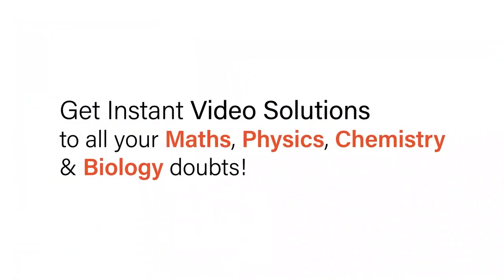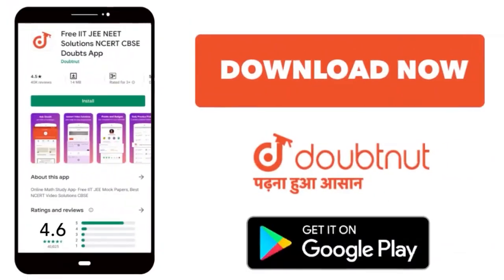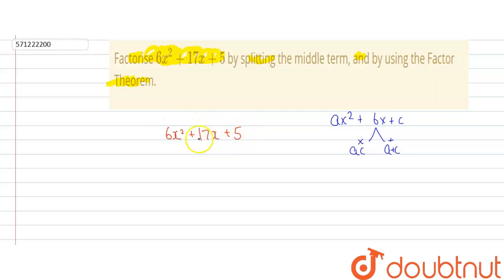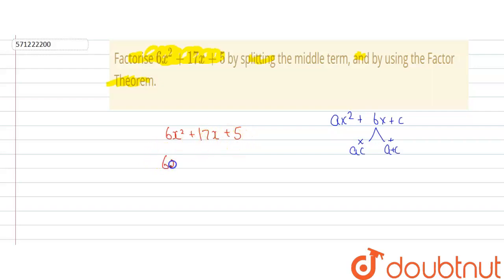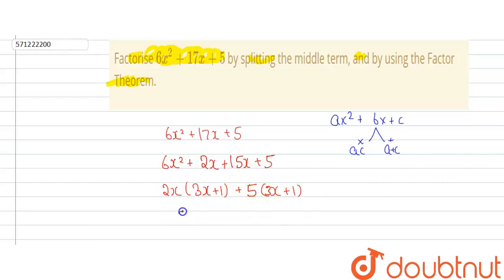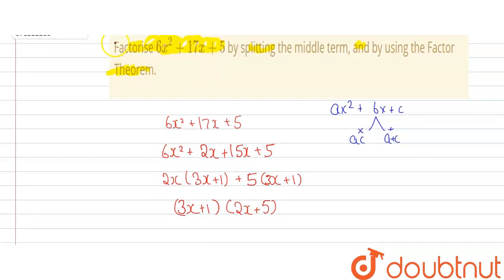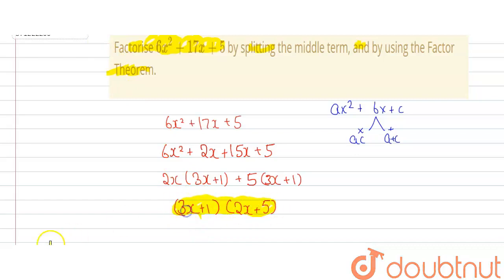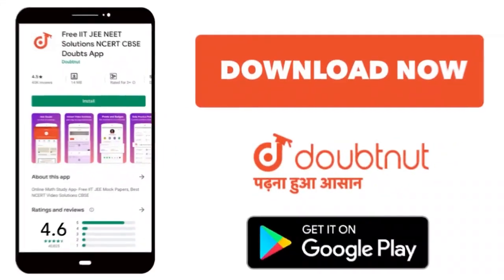Factorise 6x^2+17 x+5 by splitting the middle term, and byusing the Factor Theorem. | 9 | POLYNO...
Factorise 6x^2+17 x+5 by splitting the middle term, and byusing the Factor Theorem.
Class: 9
Subject: MATHS
Chapter: POLYNOMIALS
Board:CBSE

👉 Have Any Query? Ask Us.